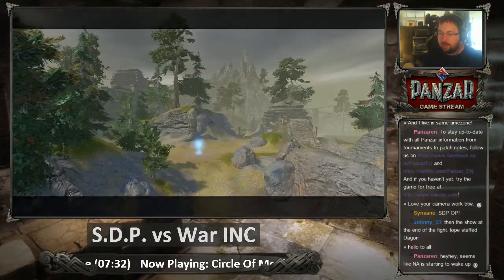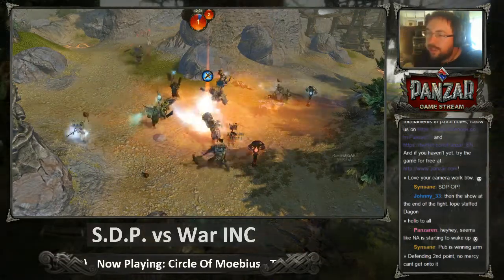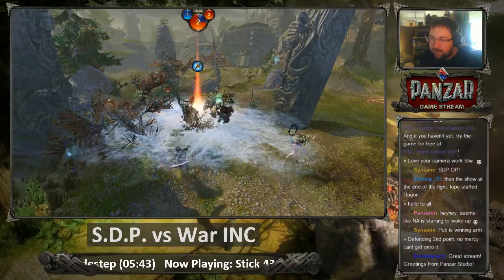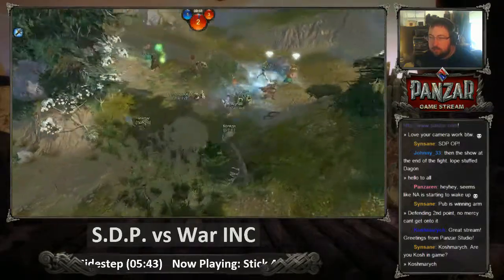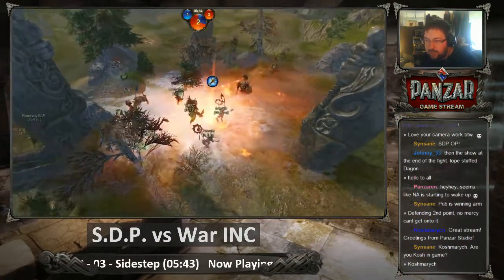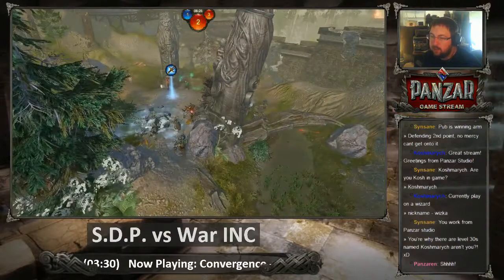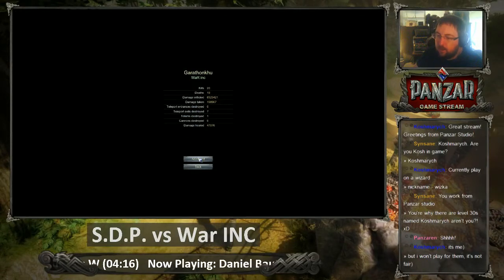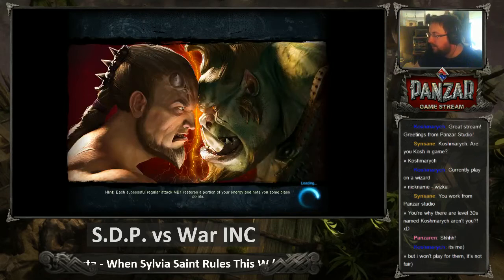PANZAR!!! Summer Series Week 2 Semis Game 2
S.D.P. vs War INC on Dwarven Quarry. SDP defense WI offese